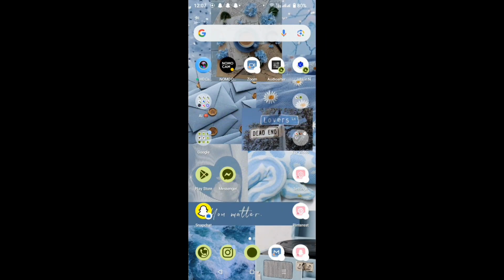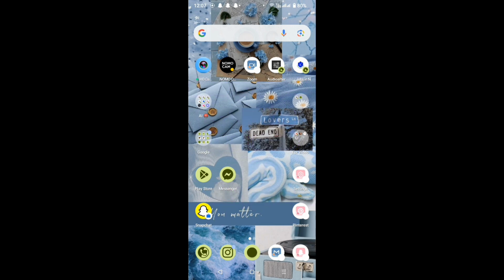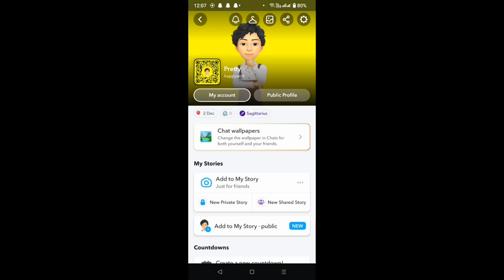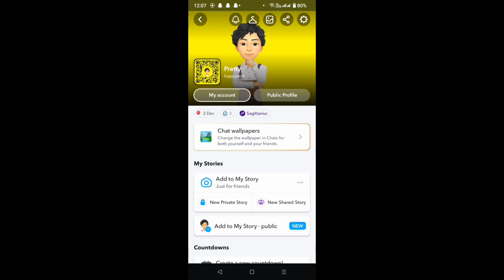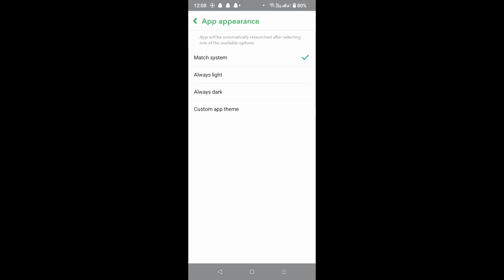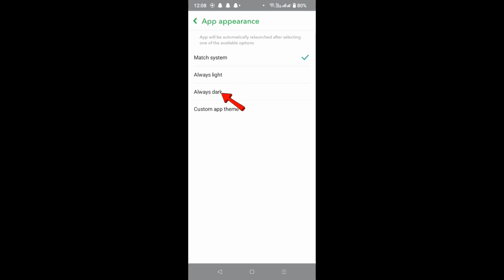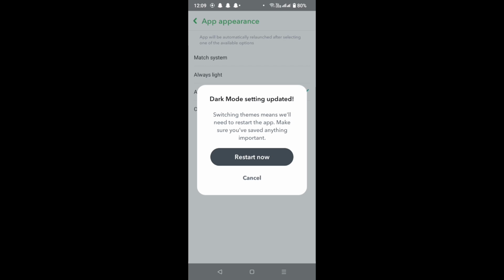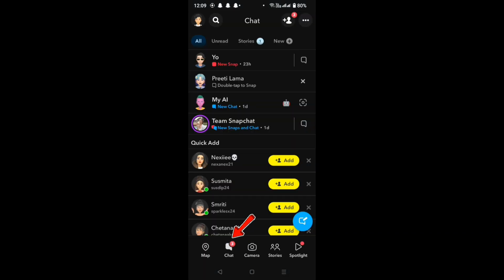How to Enable or Disable Dark Mode on Snapchat 2025?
Want to enable or disable dark mode on Snapchat? In this tutorial, we’ll guide you through the simple steps to switch between light and dark mode in Snapchat, helping you personalize your app’s appearance for a more comfortable experience. Whether you prefer the sleek look of dark mode or want the brightness of light mode, we’ve got you covered!